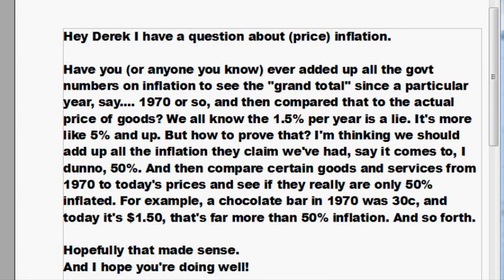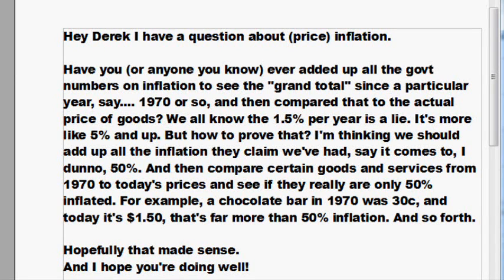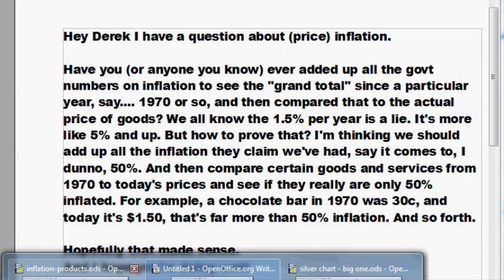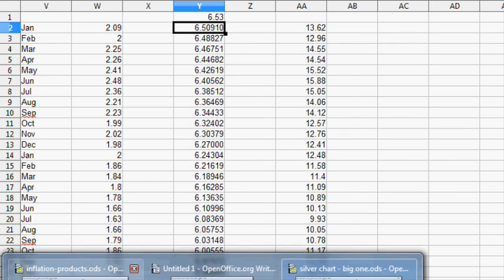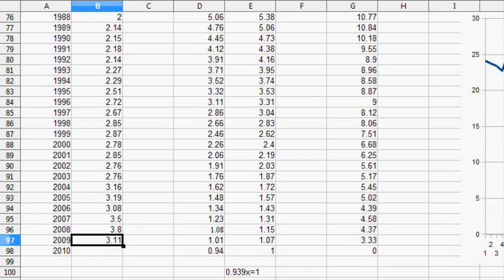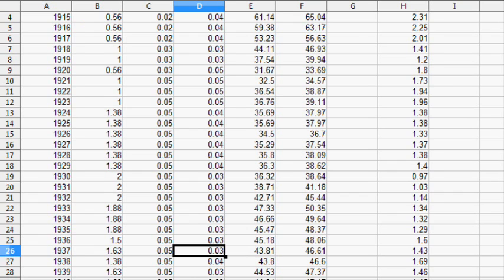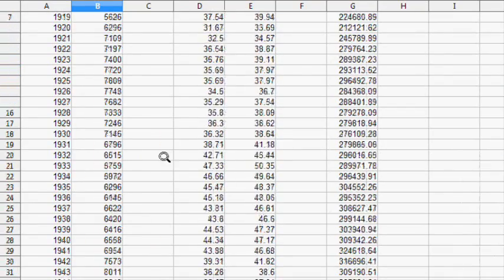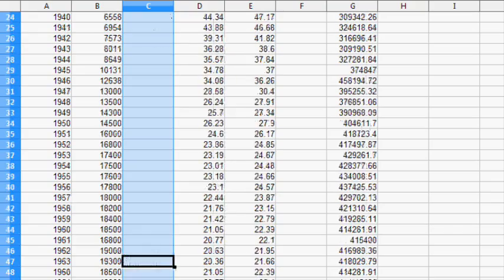Inflation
Inflation VLOG